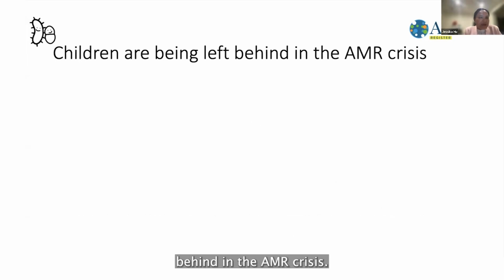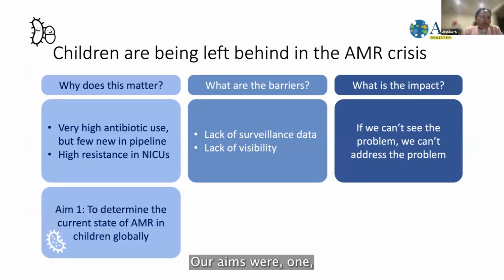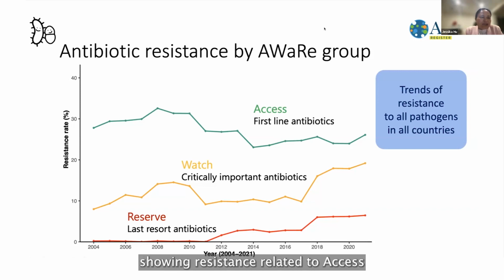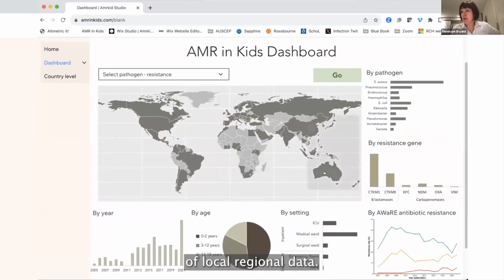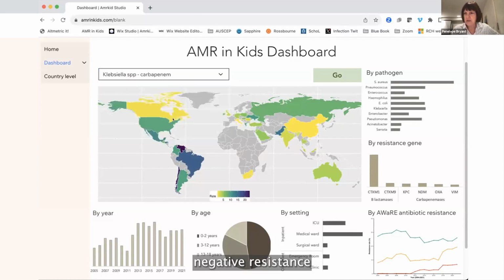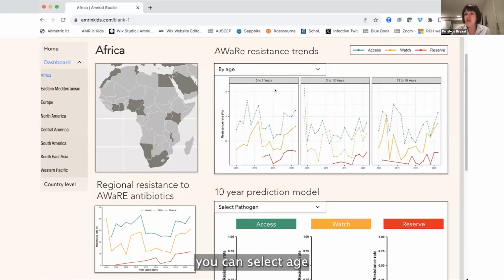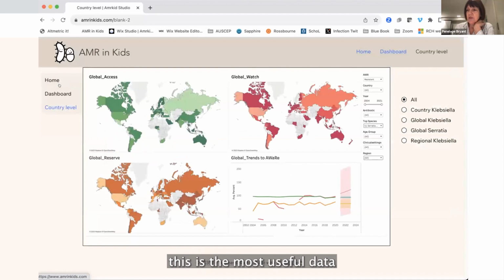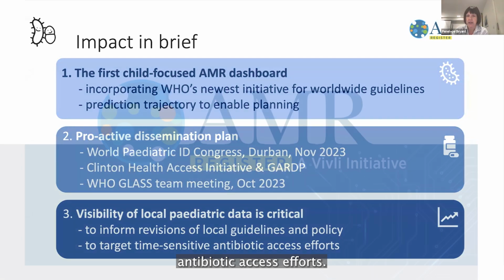2023 AMR Data Challenge Impact Award_Team Hu